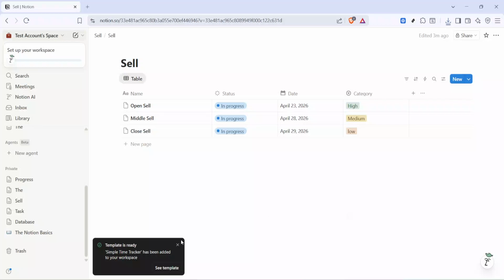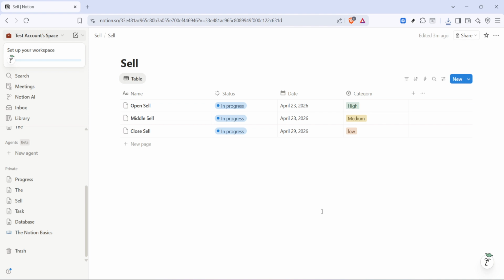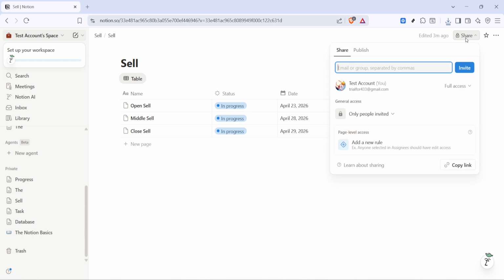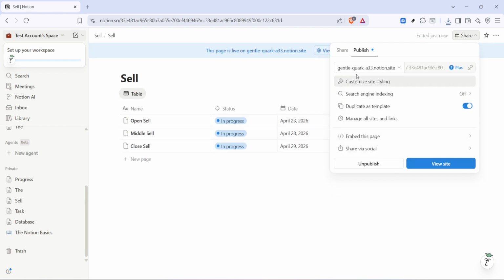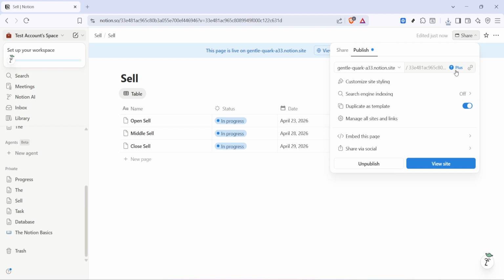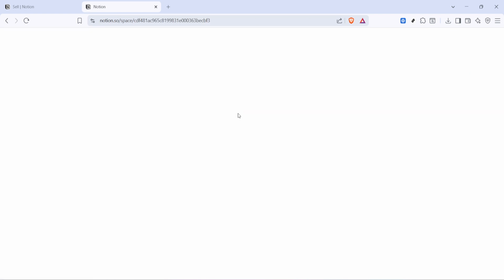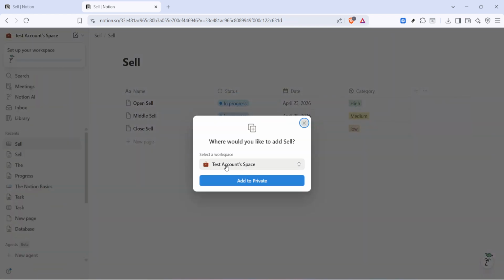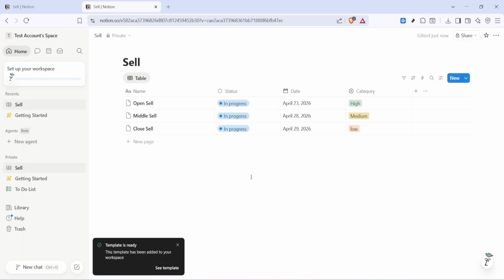How to Copy Notion Page to Another Workspace (Step By Step 2026)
How to Copy Notion Page to Another Workspace